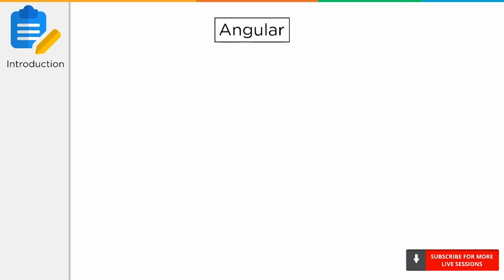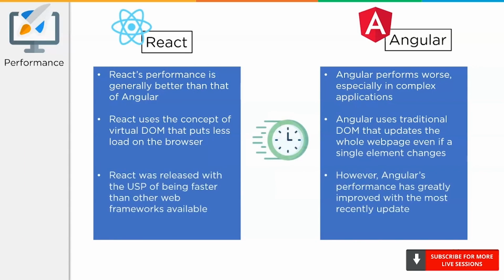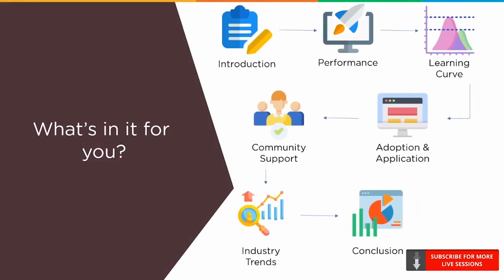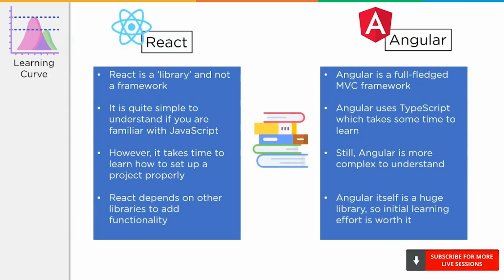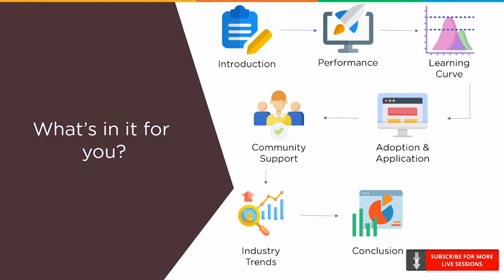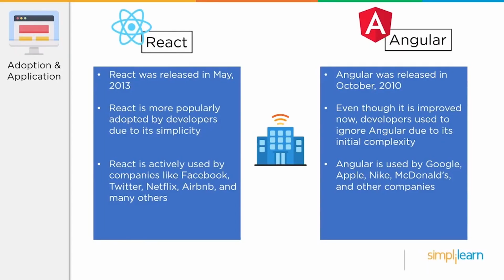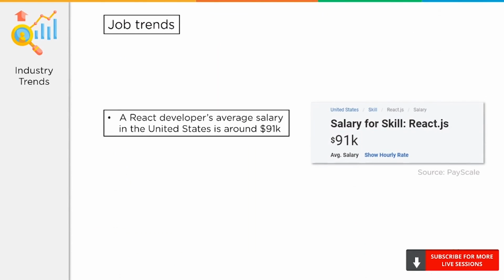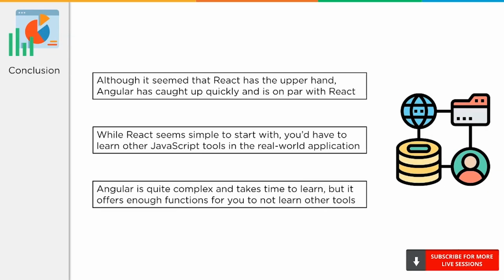React vs Angular In 2020 | Difference Between Angular And React | ReactJS Training | Simplilearn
React and Angular are popular front-end JavaScript frameworks and Libraries. There's always an ongoing debate about which one is better. This Angular vs React in 2020video will help you choose between Angular and React according to your needs. Without further ado, let's look at the differences between the two.

✅ Skills Covered
- Agile
- Git
- SQL
- Core Java
- Spring
- Spring Boot
- HTML and CSS
- AWS
- Docker
- Jenkins
- JavaScript
- ReactJS
- Cucumber
- Maven JSP
- JDBC
- MongoDB
- JUnit